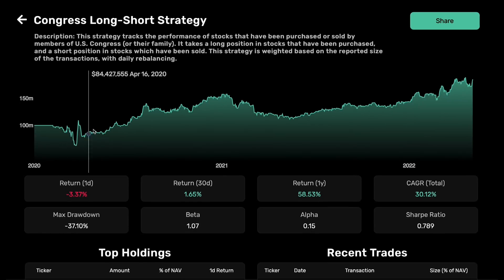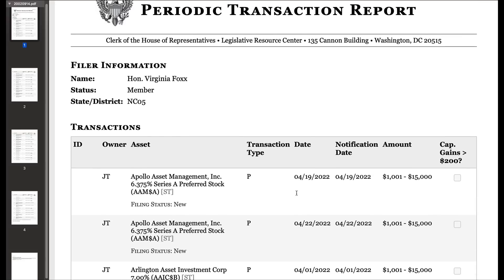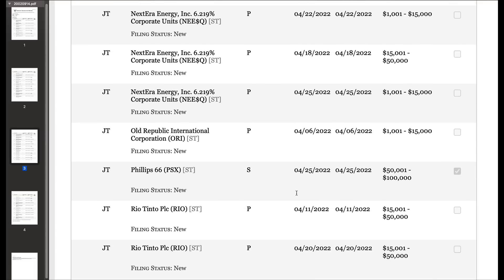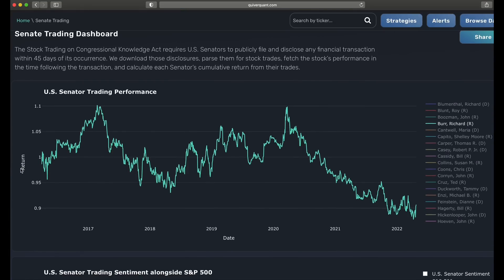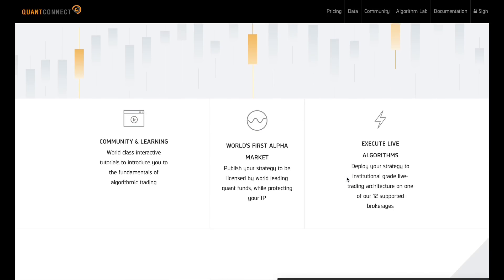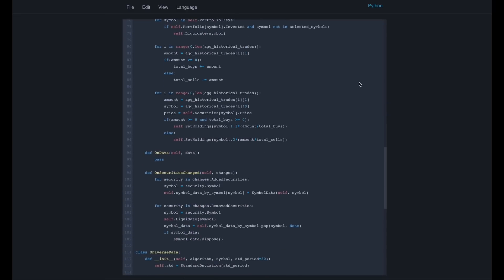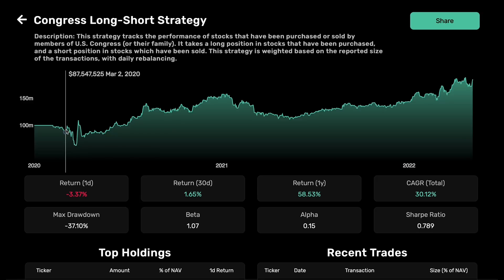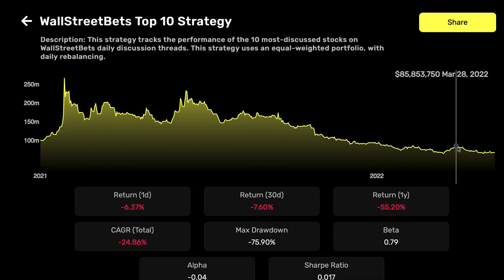I Built Bots to Trade Stock Like U.S. Congressmen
I've been collecting, analyzing, and sharing data on politicians' stock trading for the past couple years - and this is my latest project.